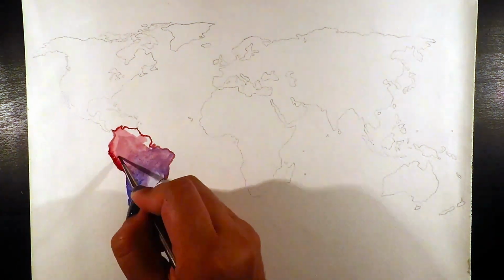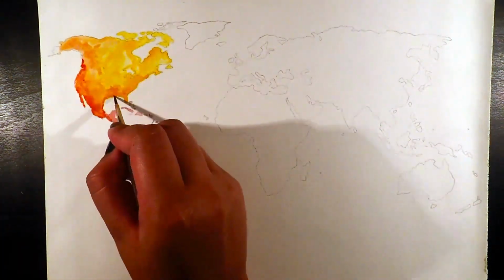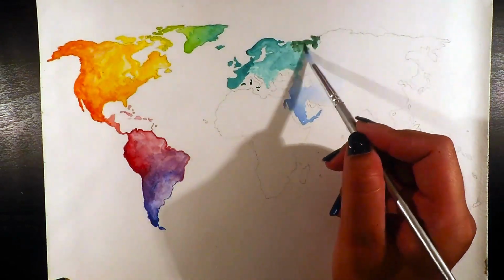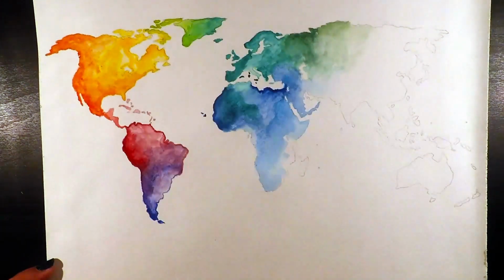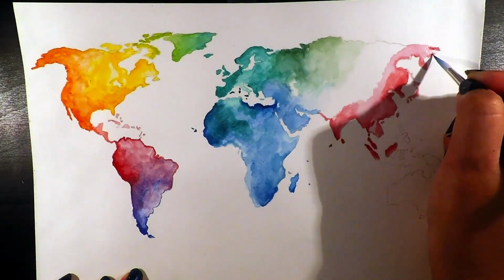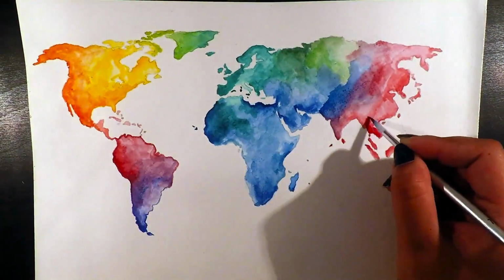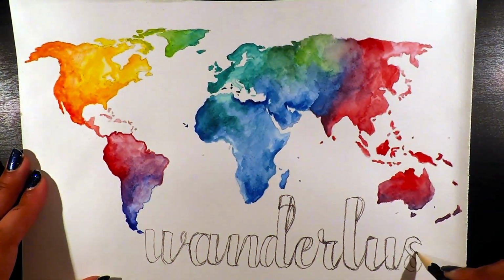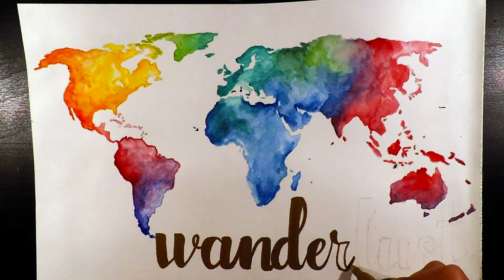Wanderlust Watercolour World Map Painting Tutorial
Hey Guys, so this is just a quick and easy tutorial on how I drew and painted my watercolour world map as well as how I did the wanderlust calligraphy.

What I used:

A4 Mont Marte Watercolour Paper
Fabre Castell HB pencil
Metallic Gold Sharpie
Size 7 Jasart round brush (from value brush set short handle)
Faber Castell Eraser
Faber Castell artists' kneading eraser
WIndsor Newton Brush from set
Winsor & Newton Cotman Water Colour Half Pan Sketchers' Pocket Box (RRP $85.95 however sometimes $40)
(colours - cad yellow hue, ultramarine, viridian hue, intense blue, sap green, aliz crimson hue, cad red ple hue and burnt sienna)

Also feel free to check out my instagram for all my other artworks :)